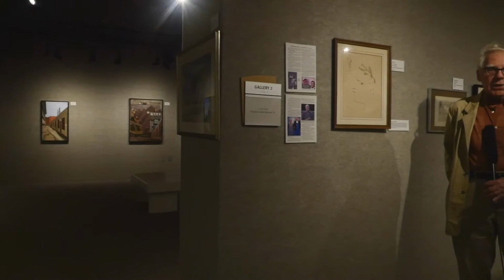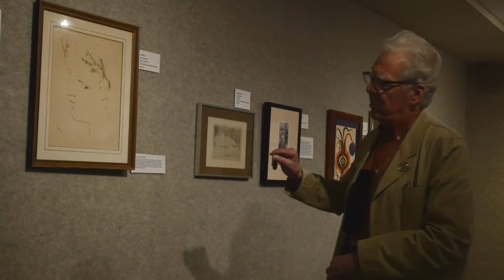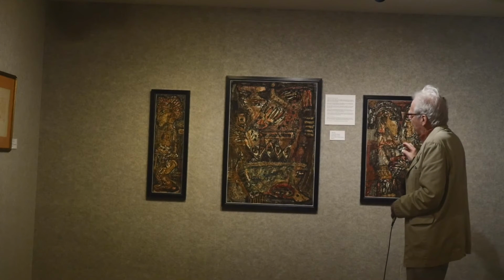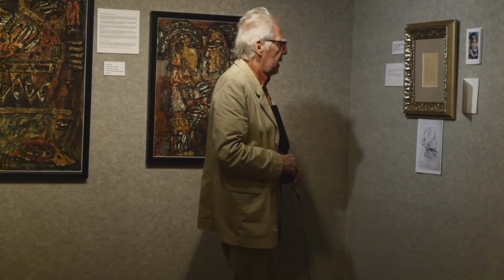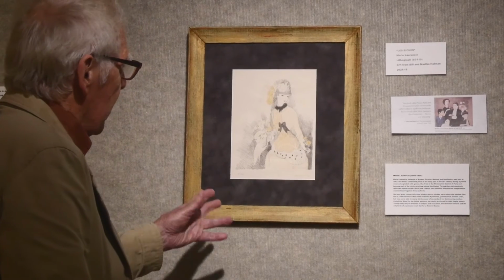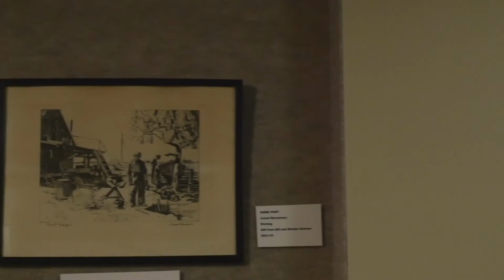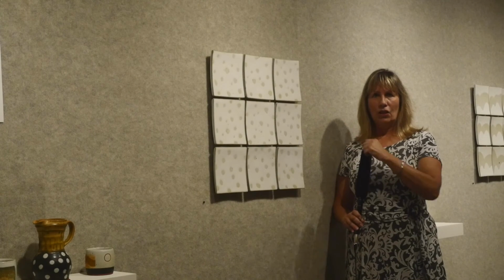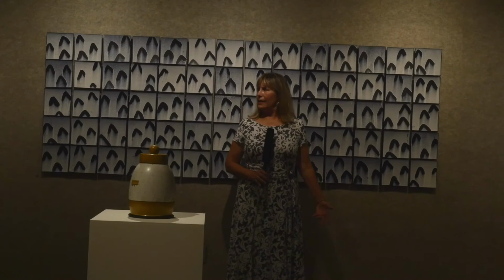Spotlight on the Arts #64 Part II... The Ashby-Hodge Gallery Of American Art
Rick Jey joins co-founder Dr. Joseph Geist and Curator Denise Haskamp of the Ashby-Hodge Gallery of American Art as they continue the gallery tour which began in Spotlight on the Arts #64 The Ashby-Hodge Gallery of American Art Part I. Please join me for the final tour content.
Rick Jey